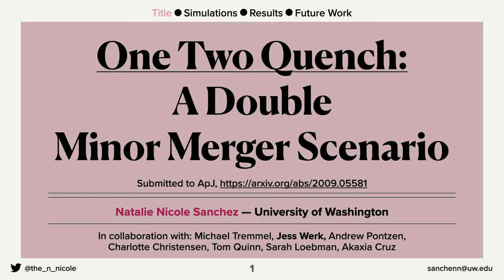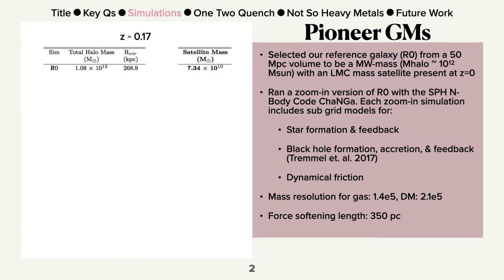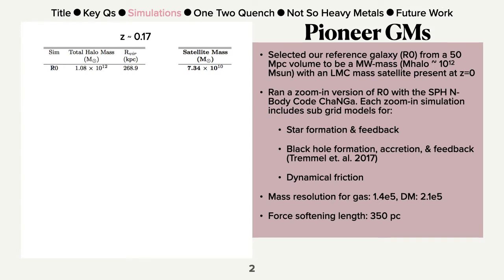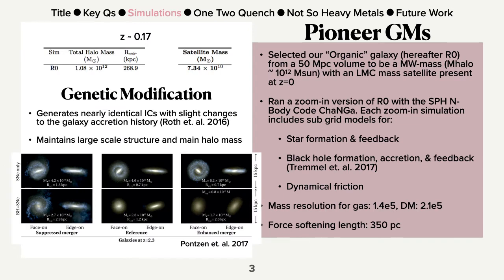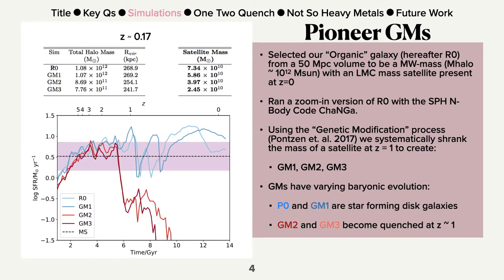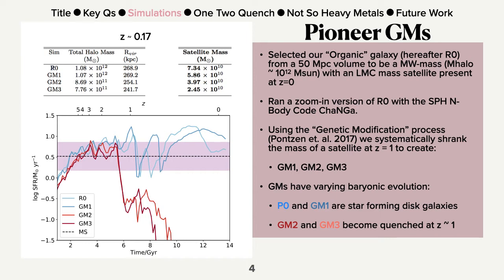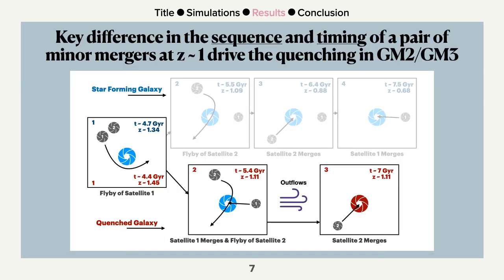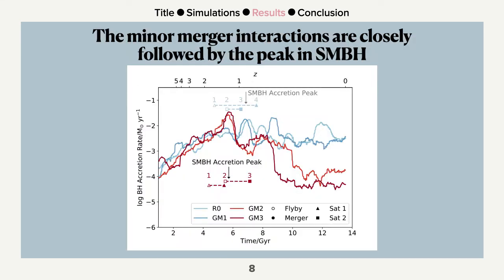One-Two Quench: A Double Minor Merger Scenario - N. Nicole Sanchez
In this video, we present the main results of our recently submitted paper, One Two Quench, which describes quenching in a set of Milky Way-mass (MW) galaxies through interactions involving two minor mergers. The minor satellite interactions work together to fuel the supermassive black hole (SMBH) at the center of each MW-mass galaxies and disrupt their cold gas disks. The combination of events allows the feedback of their SMBHs to drive significant galactic-scale outflows which quench these galaxies from z=1 to present day.